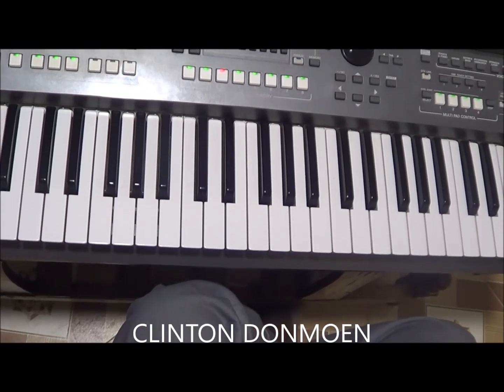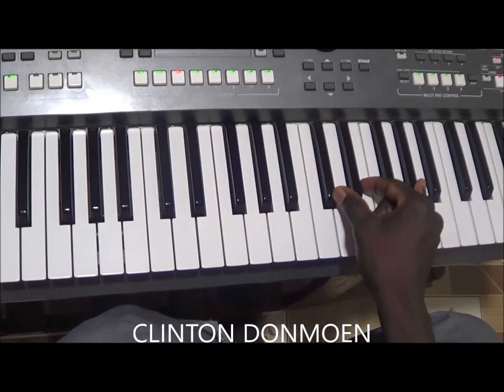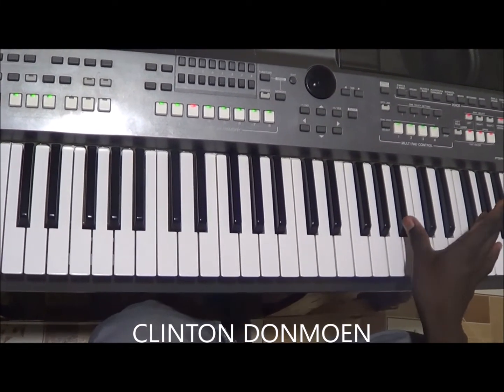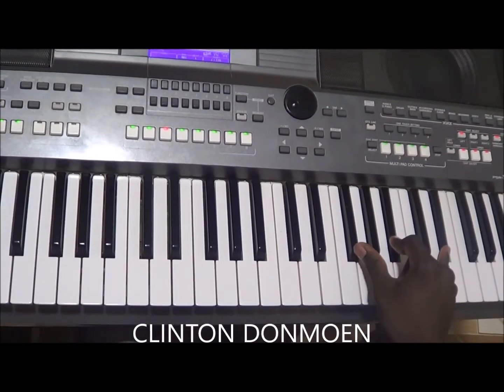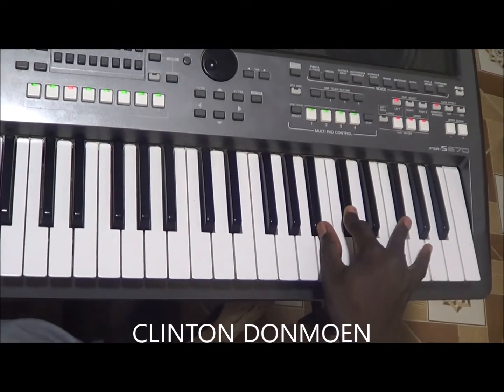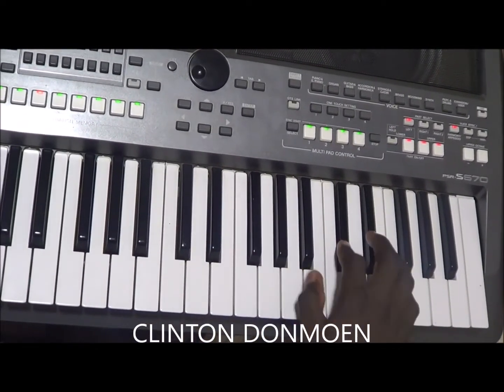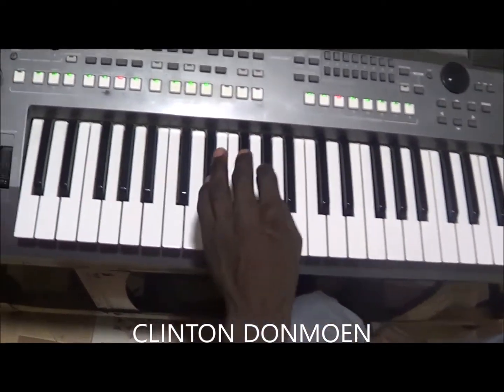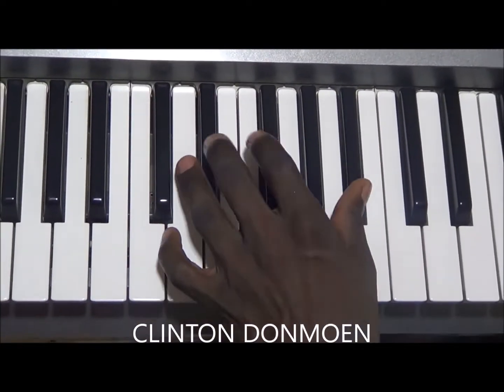1 b7 4 5 SEBEN